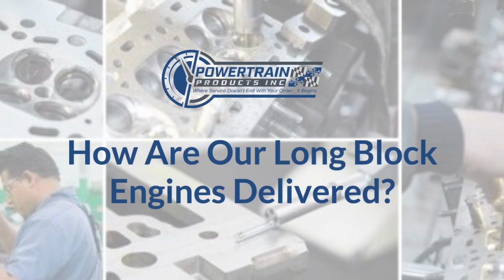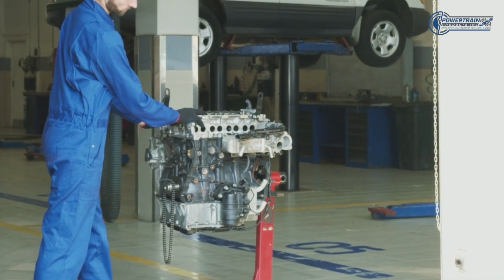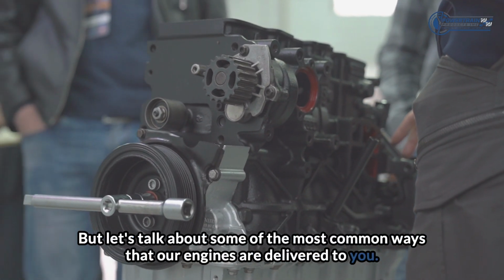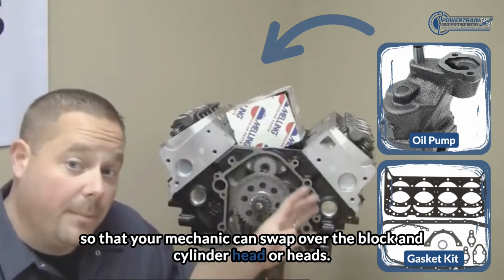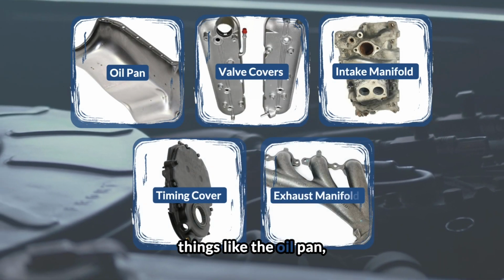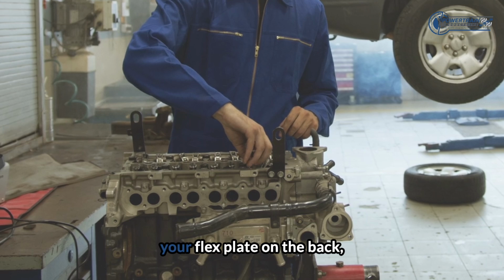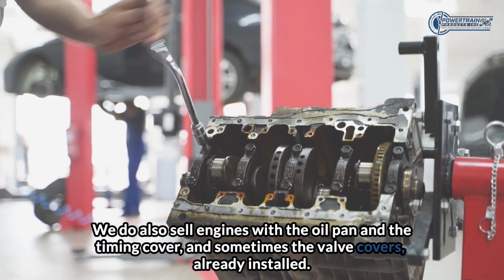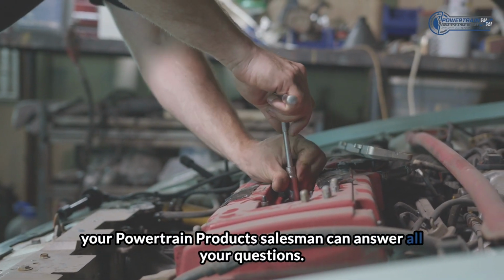How Powertrain Products Long Block Engines Are Delivered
Looking for a reliable supplier of replacement auto engines?
Learn how Powertrain Products long block engines are delivered, what they include, and what your mechanic needs to do to install them. 📦

What's included in your long block engine delivery from Powertrain Products?

We're often asked exactly how our engines come, what comes with them, and what the mechanic or shop will have to do to get it installed into the vehicle. These questions are sometimes difficult to answer because we do sell engines in various configurations and with various components. But let's talk about some of the most common ways that our engines are delivered to you.

This is a front-wheel drive engine we refer to as a long block, and this engine includes the oil pump and a gasket kit so that your mechanic can swap over the block and cylinder head or heads. This is the most common way we sell and deliver the majority of our engines. In addition to the block and cylinder head, things like the oil pan, valve covers, intake manifold, timing cover, exhaust manifolds, and all of your external accessories including the AC, power steering, the mounts and brackets, your flex plate on the back, fuel injectors, and wiring, all of your hoses, and your water pump will have to be swapped over.

We do also sell engines with the oil pan and the timing cover, and sometimes the B covers are already installed. It depends on your specific application and needs. If you have any concerns about which components will come with your engine, your Powertrain Products salesman can answer all your questions.